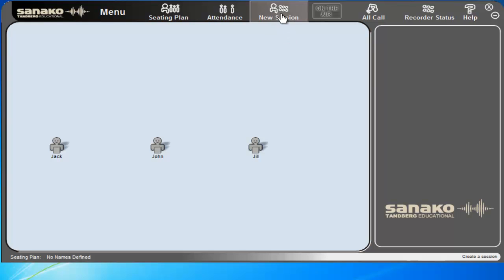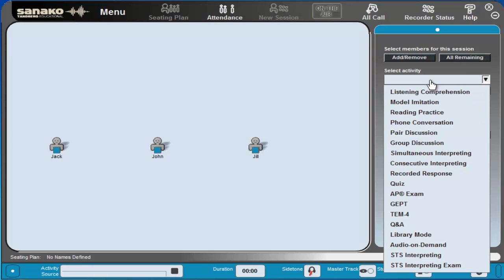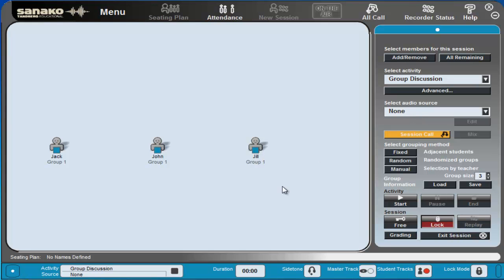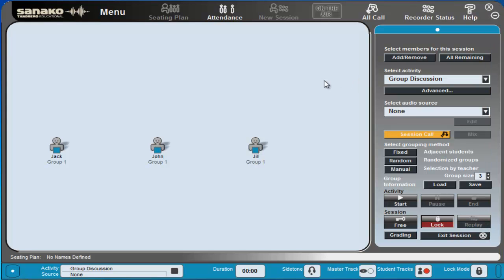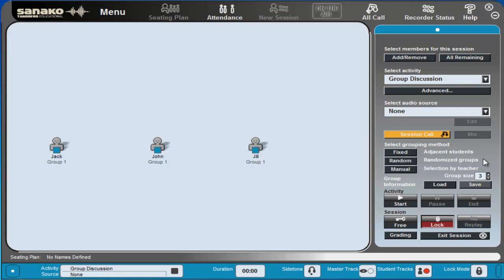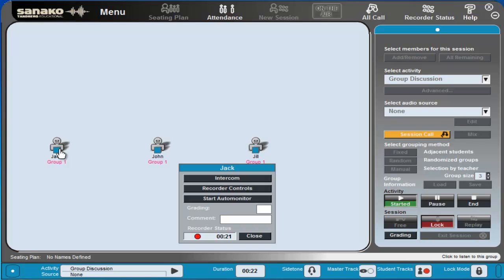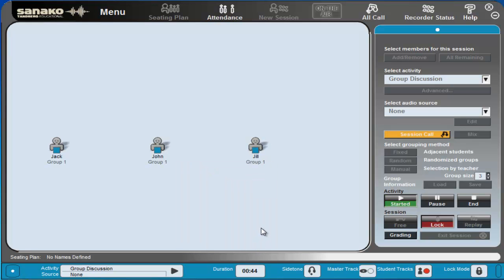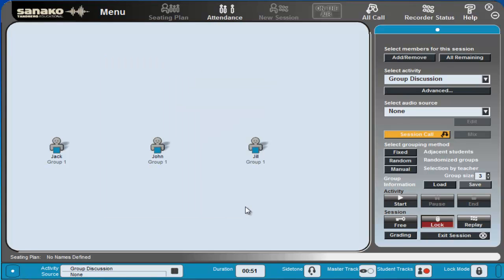Sanako Lab 100 - Group discussion